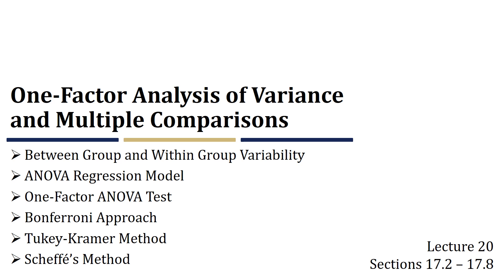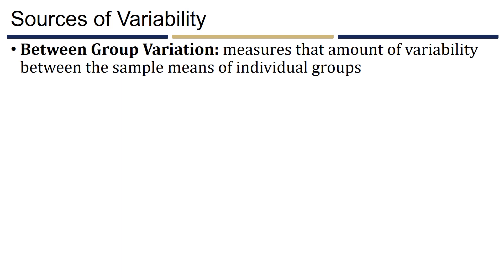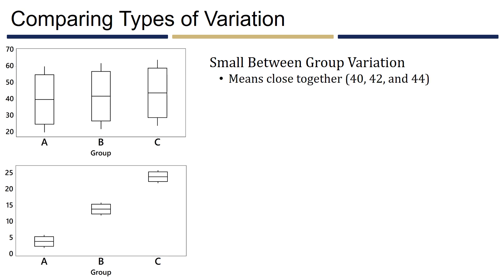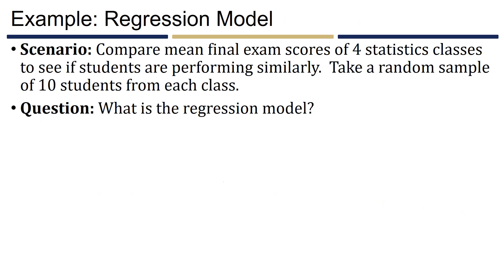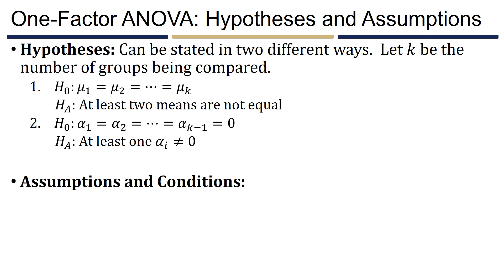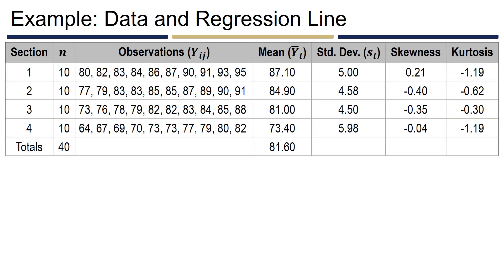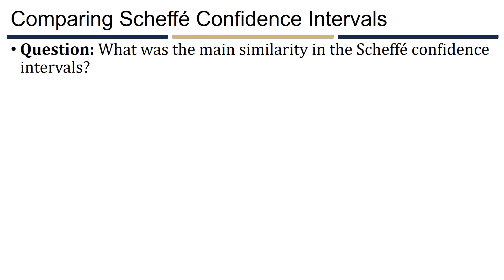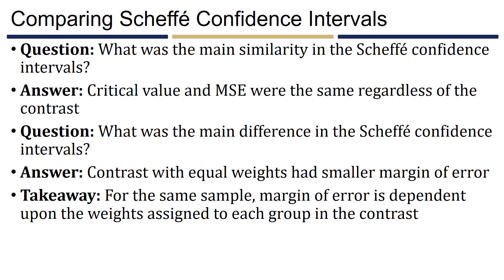One-Factor ANOVA and Multiple Comparisons